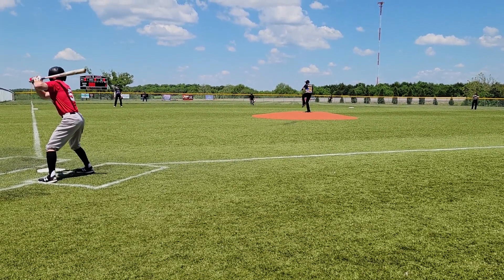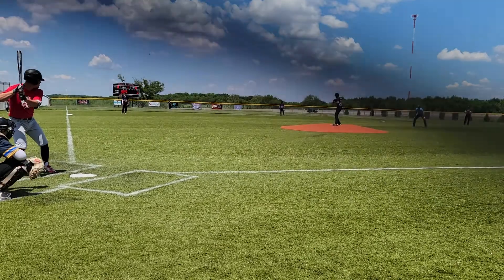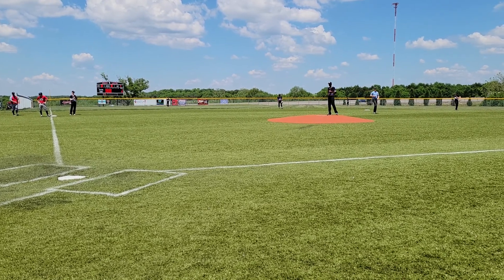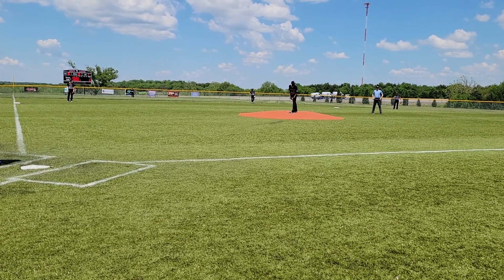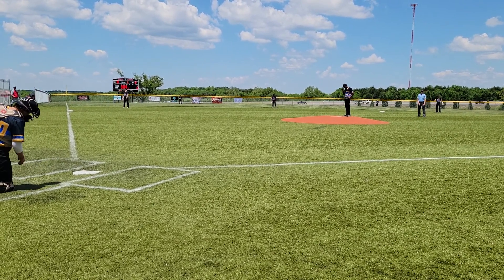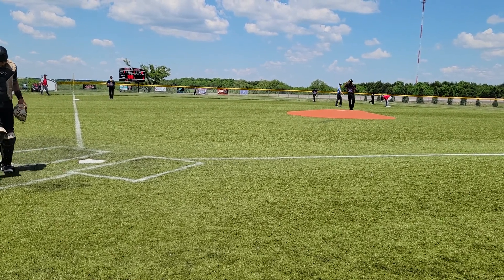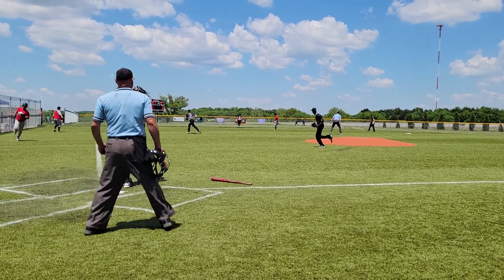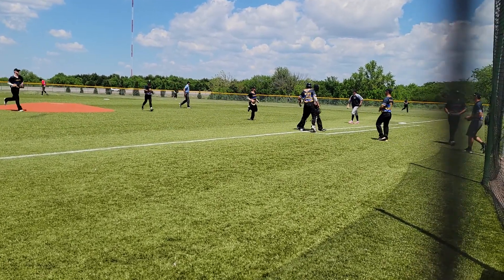Teron "T" Williams 2021 Summer Season - 5th inning vs. Lawrence Travelers